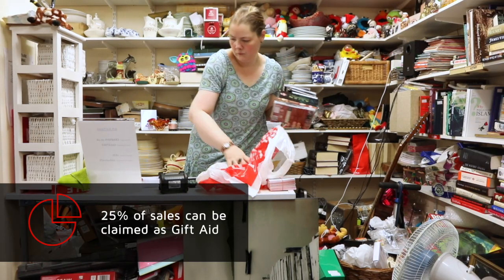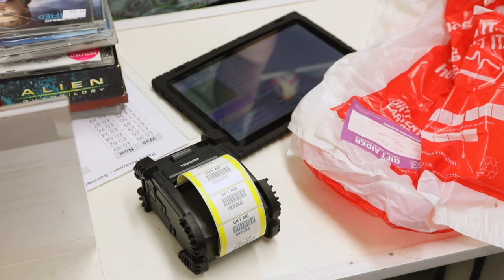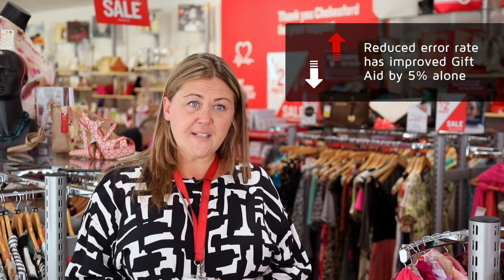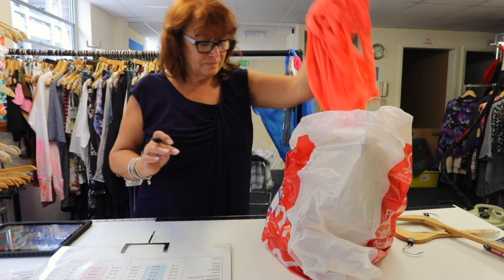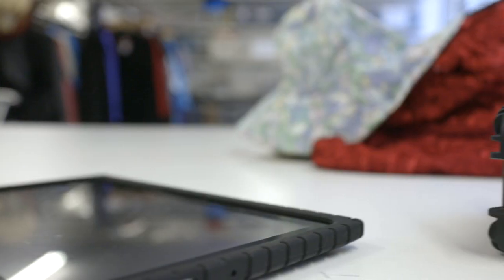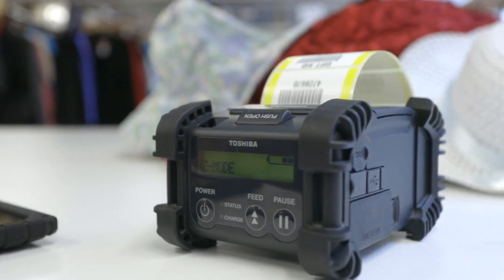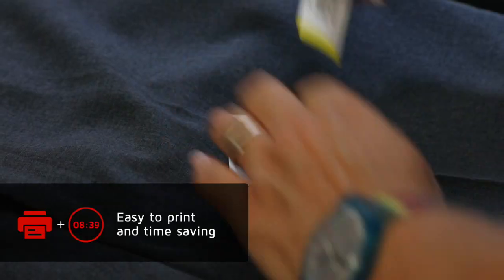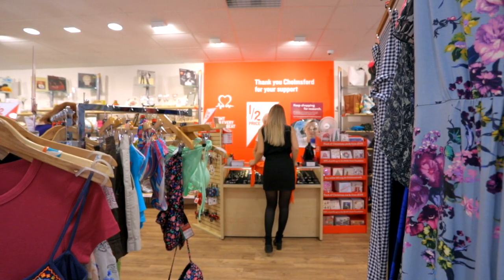Case Study: Gift Aid Barcode Printing for The British Heart Foundation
Gareth Julian and Louise Harbour, from the British Heart Foundation, explain how Stratas have revolutionised the Gift Aid process within BHF retail shops.

Through deployment of printers and tablets for Gift Aid, Stratas and Toshiba now have a scalable solution in place to help the British Heart Foundation unlock additional value on their journey to digital transformation.

Wherever you are on your digital journey, we're here to help.